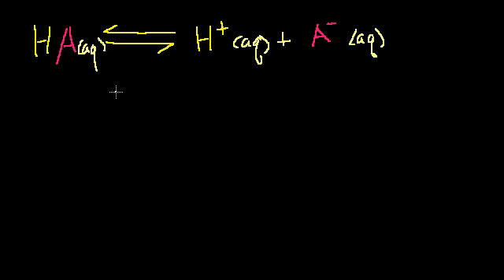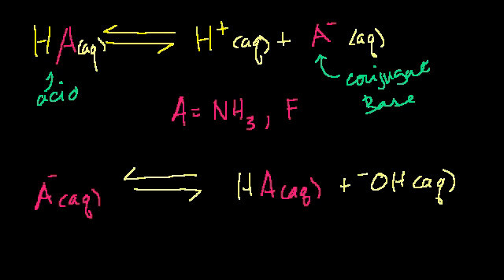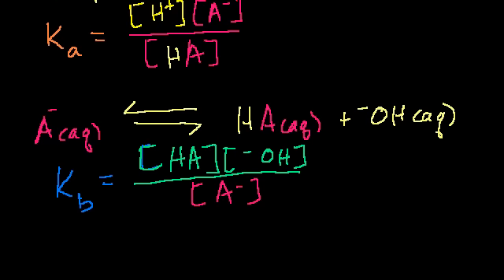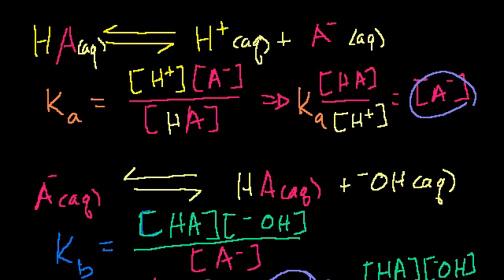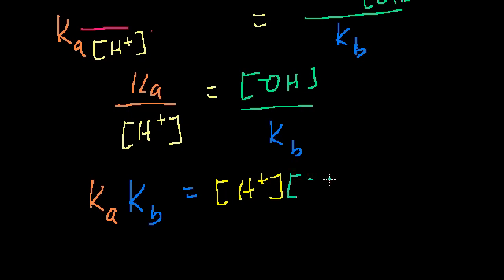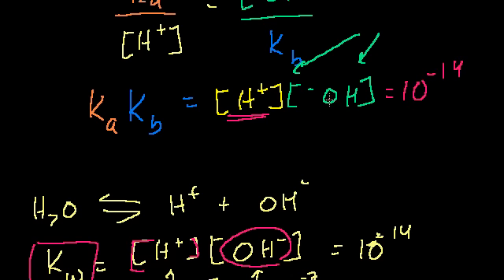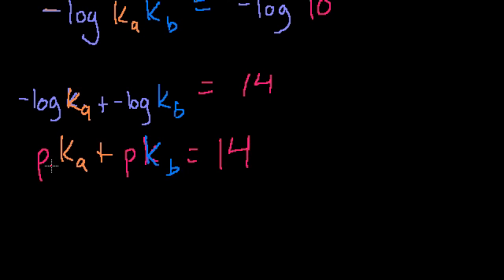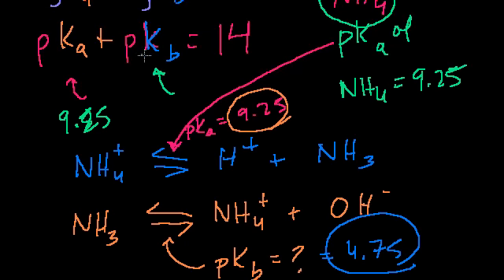pKa and pKb relationship | Acids and bases | Chemistry | Khan Academy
The Ka and Kb relationship and pKa and pKb relationship between conjugate acids and bases. Created by Sal Khan.